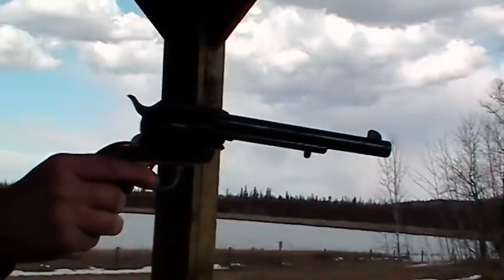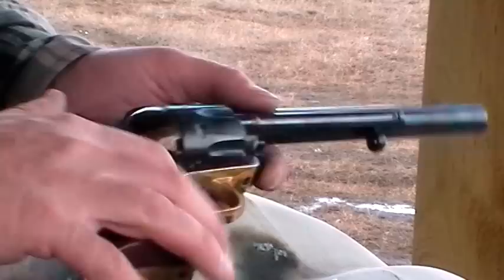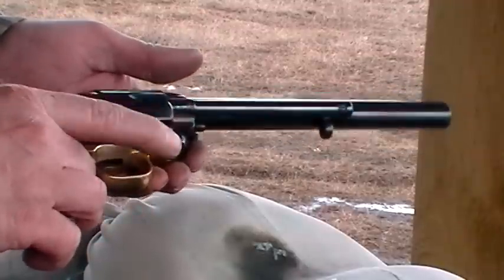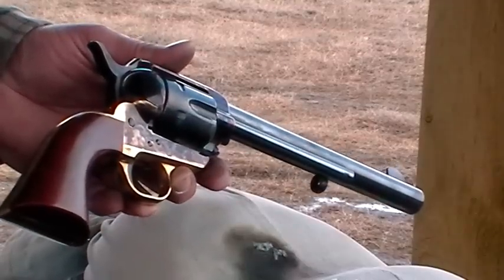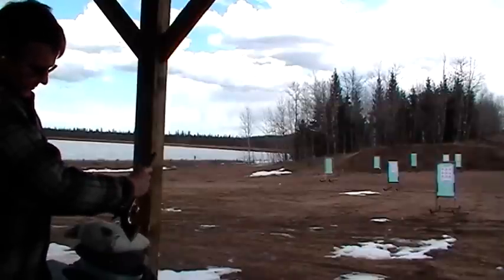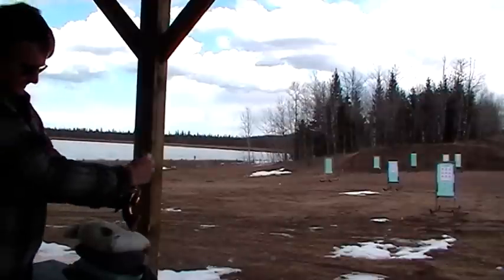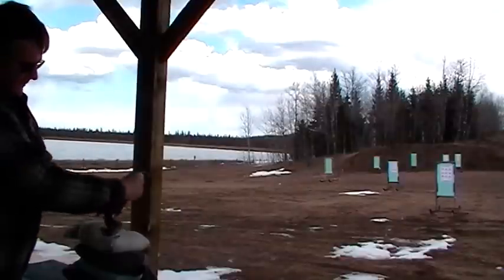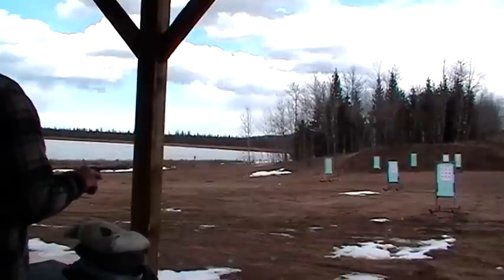1873 Colt .45 SAA ( Pietta )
Shooting an 1873 Colt SAA revolver (Pietta) on a windy Thursday afternoon.